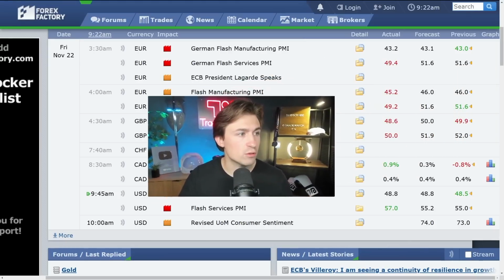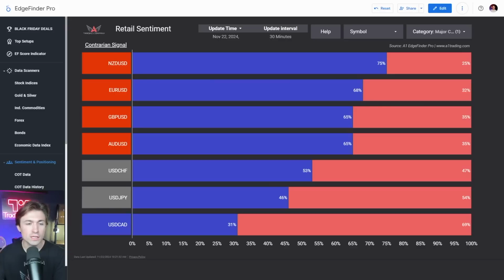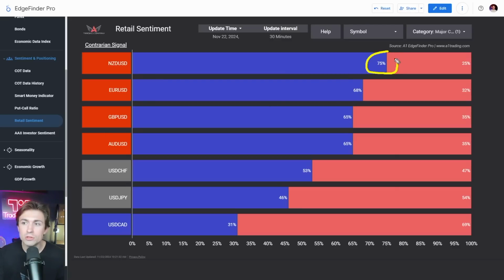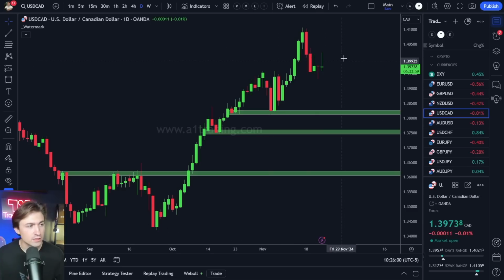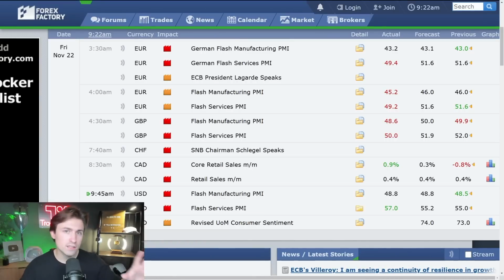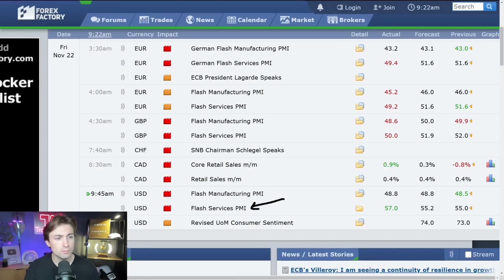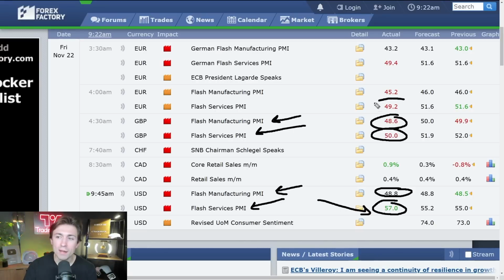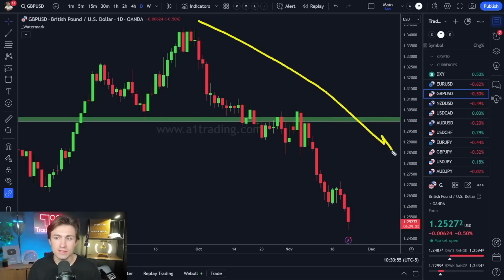Europe is VERY Concerning...